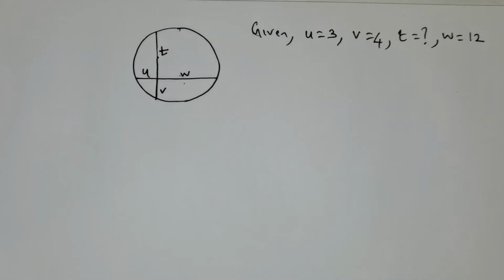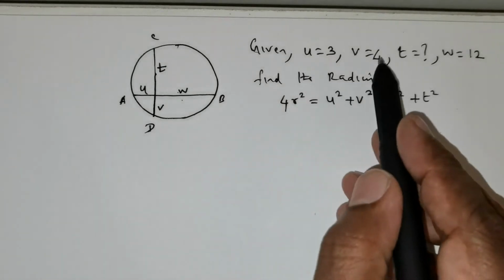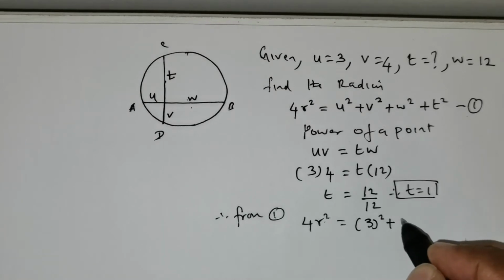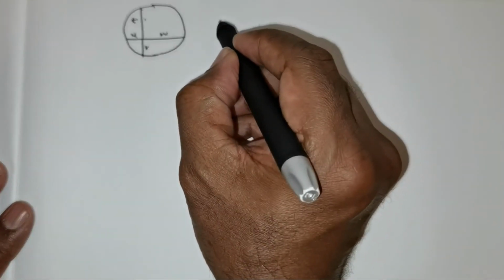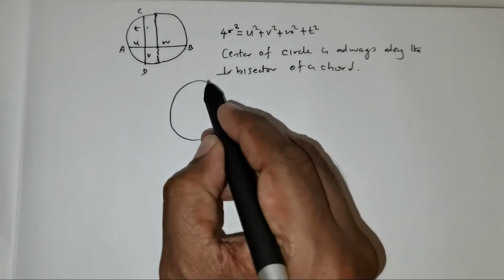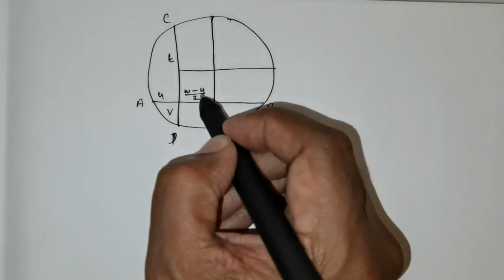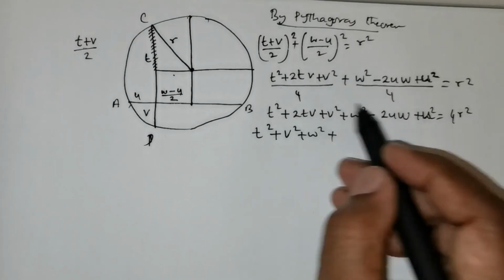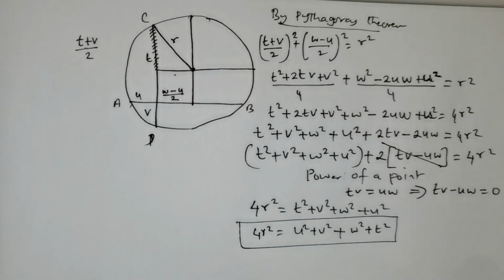How To Solve To Find Radius. A Very Challenging 1970 Math Question